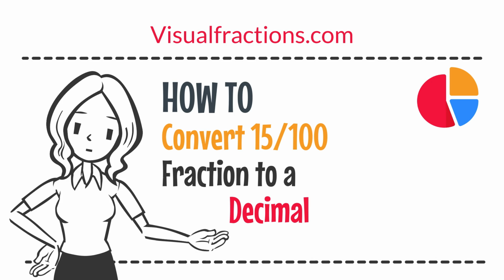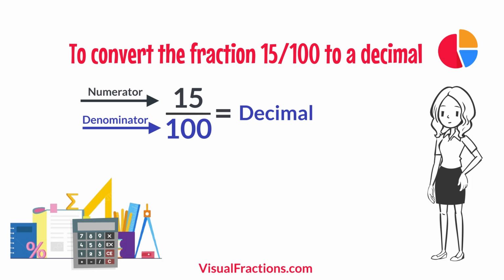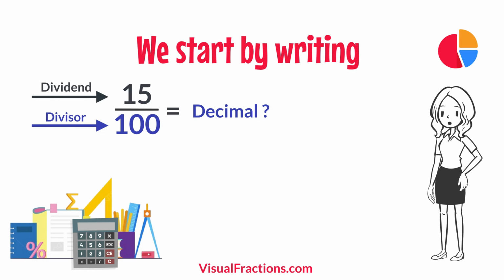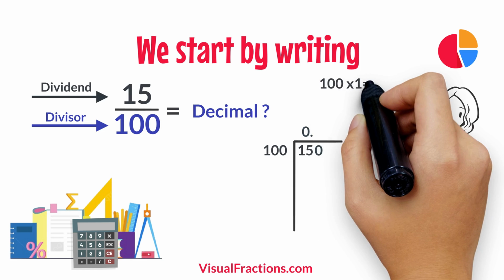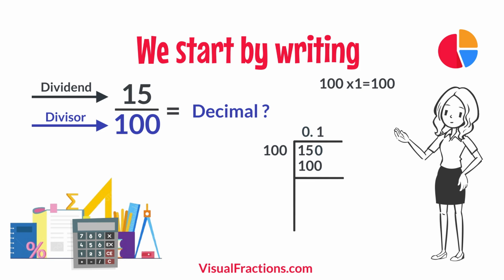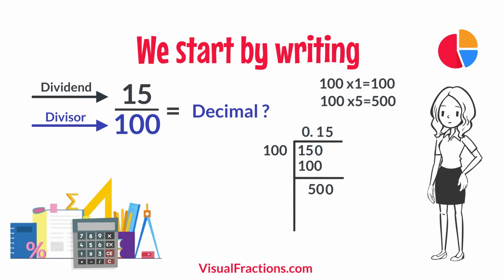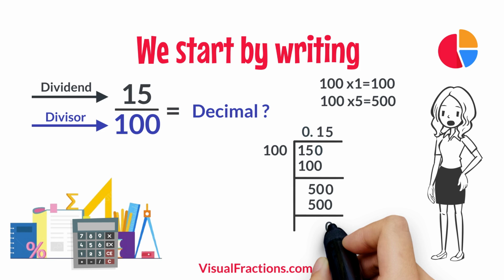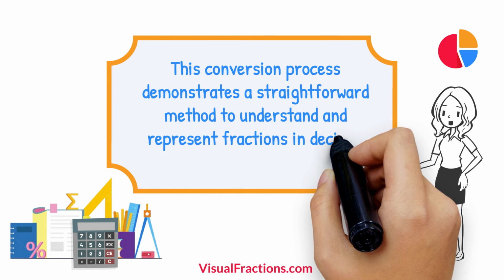Converting 15/100 to a Decimal: A Step-by-Step Tutorial